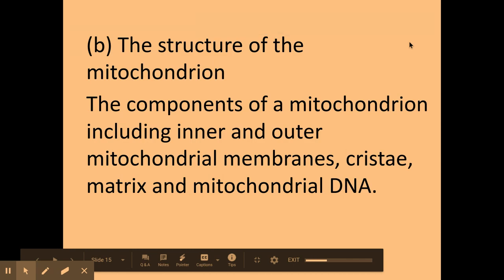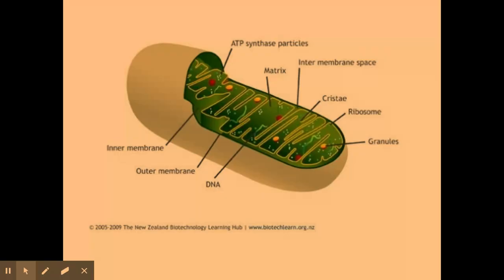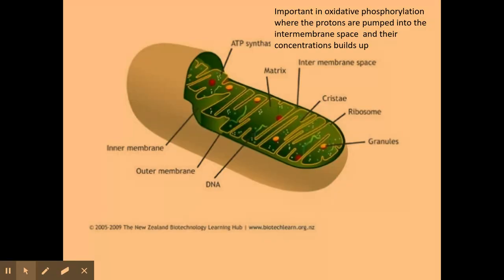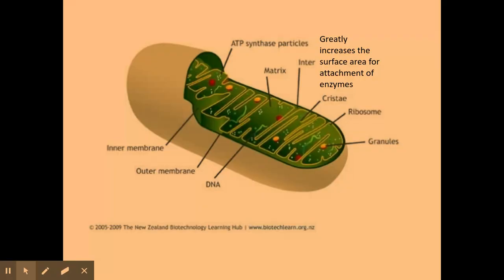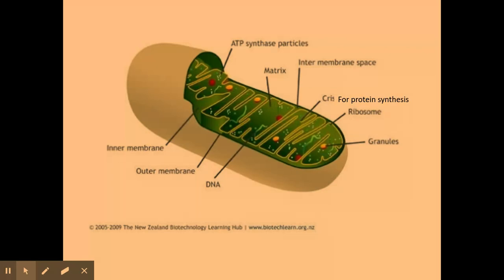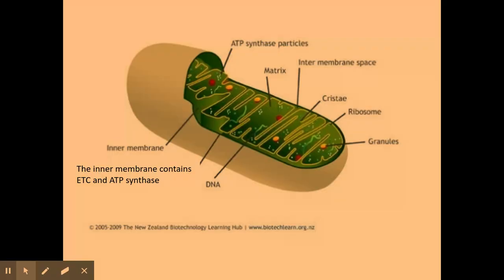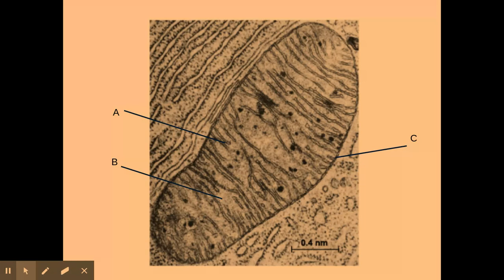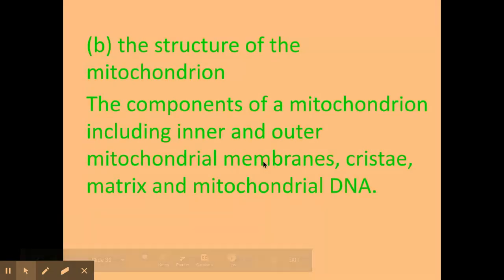5.2.2. Respiration b)The structure of the mitochondrion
5.2.2. Respiration
(b) The structure of the mitochondrion
The components of a mitochondrion including inner and outer mitochondrial membranes, cristae, matrix and mitochondrial DNA.